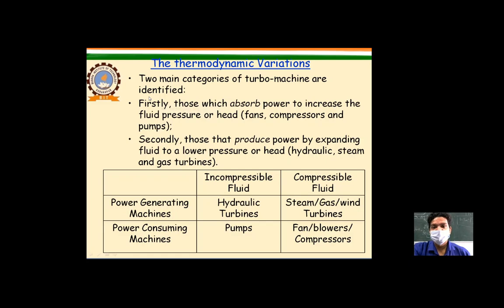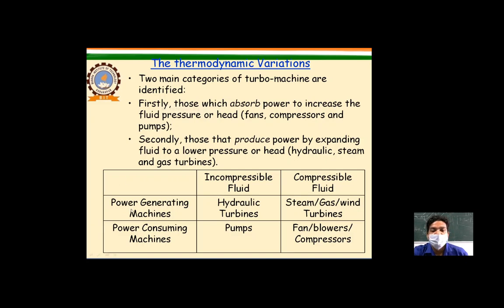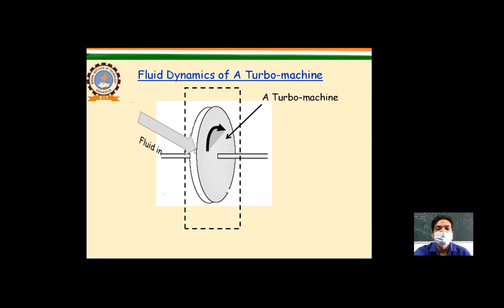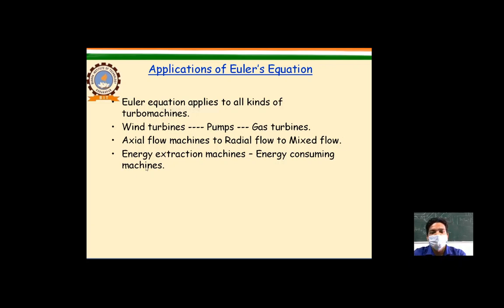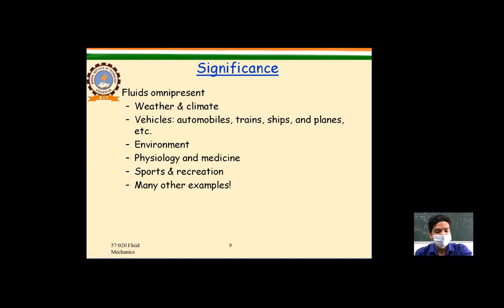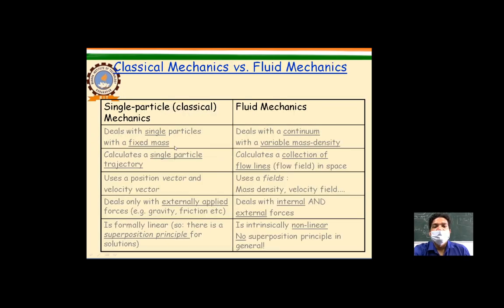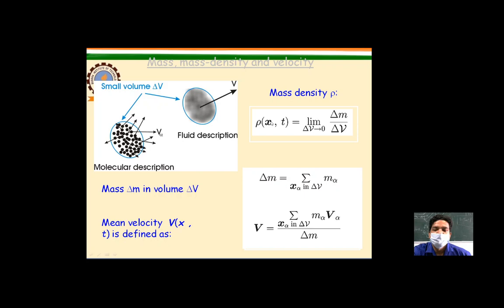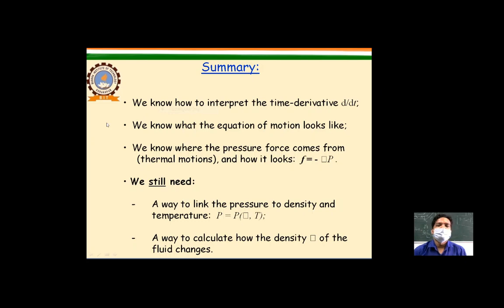energy science & engineering L-32